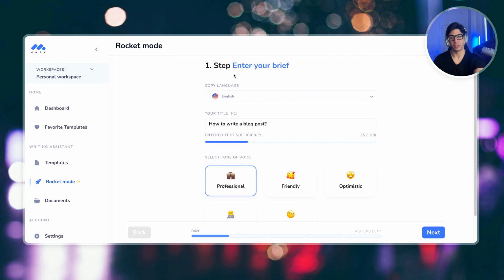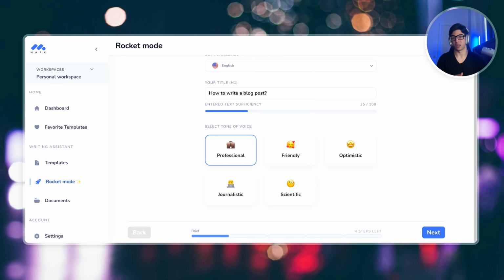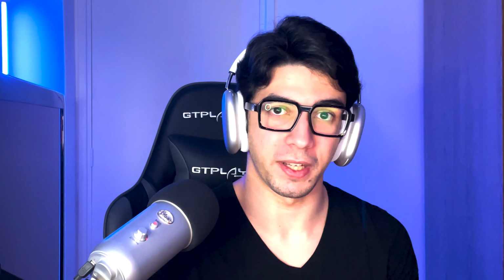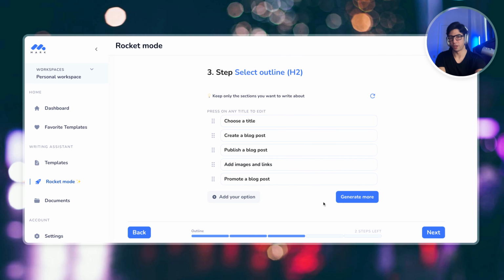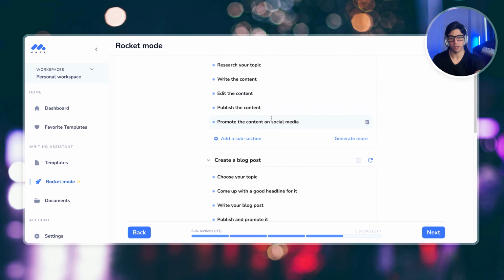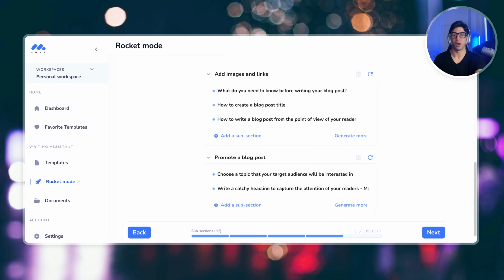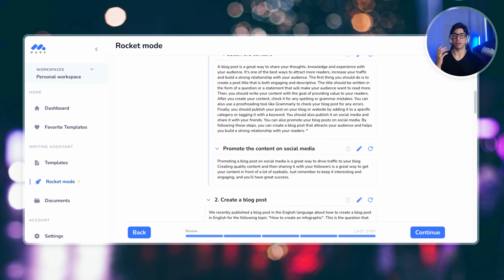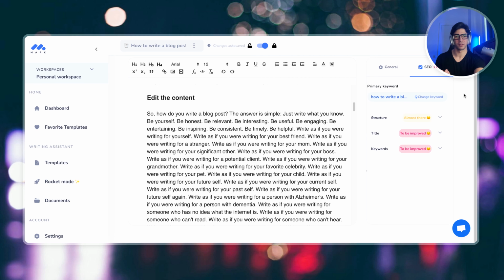How MarkCopy.ai is Changing The Way We Create Marketing Content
In this video, I'm talking about how MarkCopy.ai is changing the way we create marketing content.

Marketing content is one of the most important aspects of a marketing strategy. But creating quality marketing content can be challenging. That's where MarkCopy.ai comes in!

With MarkCopy.ai, you can automatically generate high-quality marketing content for your website and blog. This content can be used to promote your business, attract new customers, and build relationships with your customers. In this video, I'm sharing how MarkCopy.ai can help you streamline your marketing efforts and create quality content that supports your business goals.